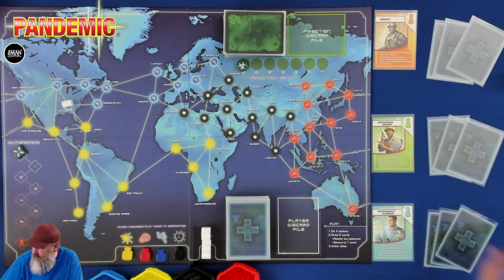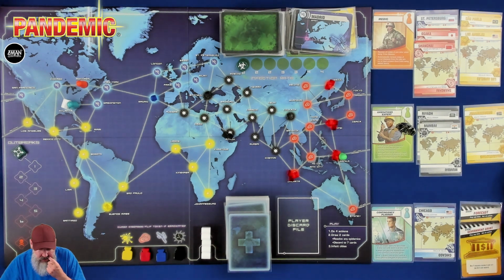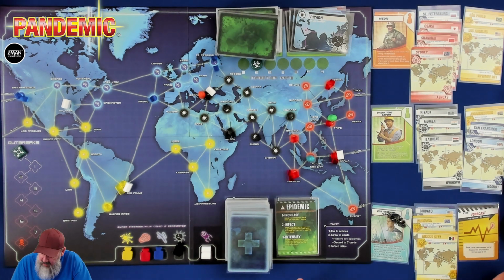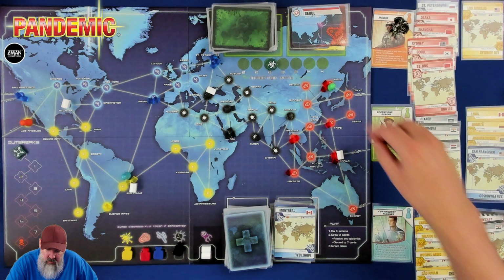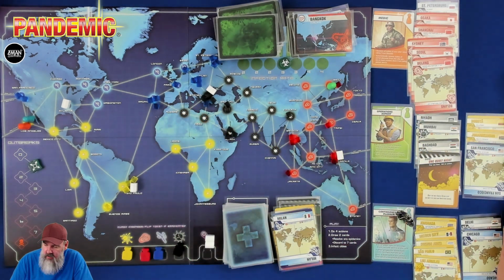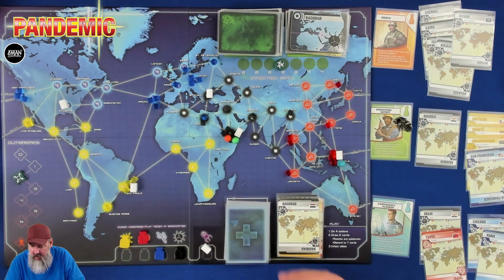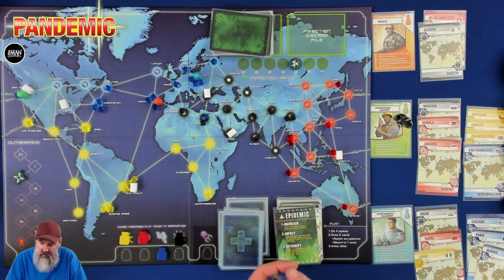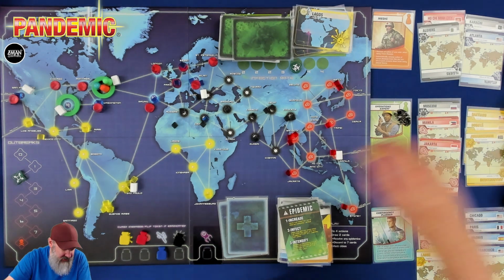Pandemic (2008) playthrough - Medic, Operations Expert, and Contingency Planner (normal difficulty)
Pandemic (2008)

Four hours of sleep make thinking and talking difficult, and my energy level was very low.
These three characters felt like a very powerful group.

Whoopise:
08:00 Contingency Planner - Playing the card is NOT an Action, but I counted it as one.

19:19 Forgot to perform the Intensify step before Infection, FIXED immediately (20:15). Played the Forecast event card after the fix, so the cards I saw weren't accidentally cheating.

25:38 Contingency Planner - This is an actual mistake: I forgot to count the special ability as an action. So warping time I guess he cheated that lost action back from the earlier turn at 08:00 :P